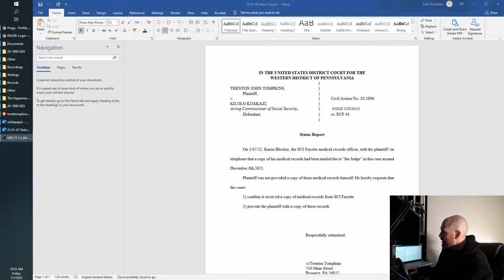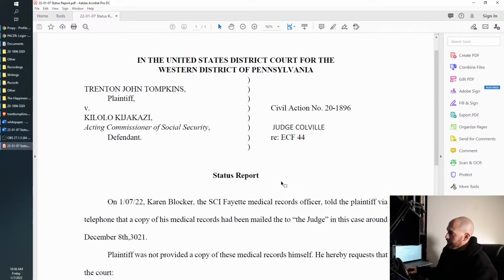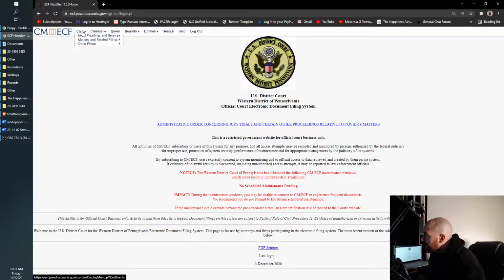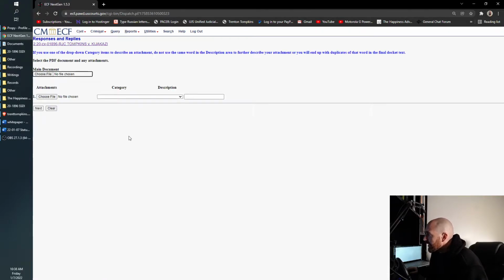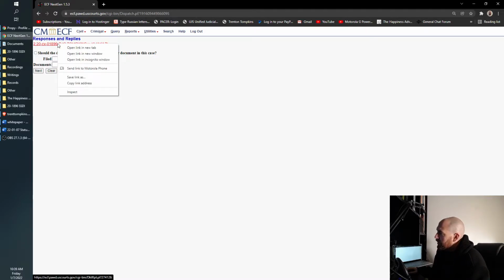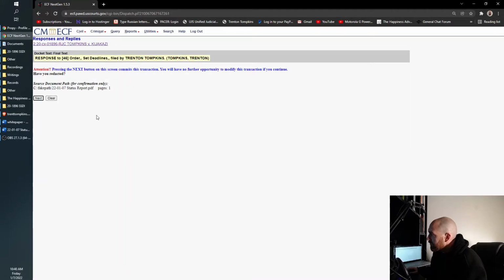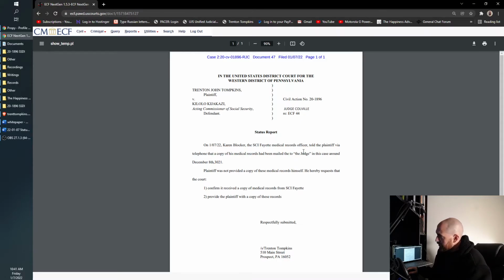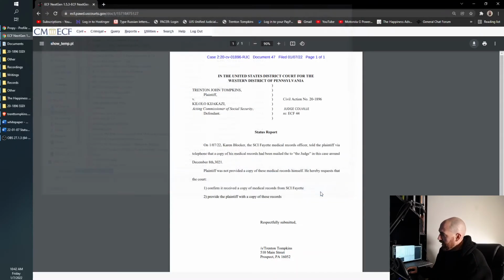How to Electronically File Federal Court Documents with PACER